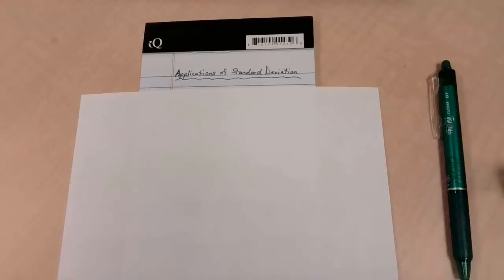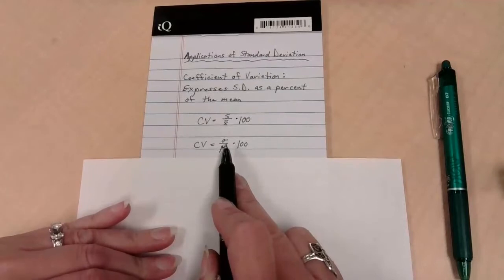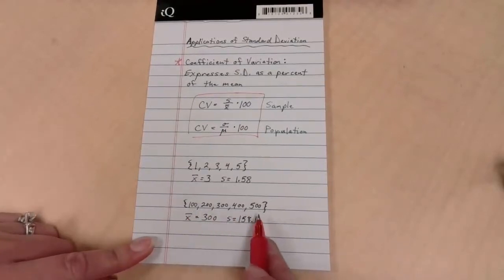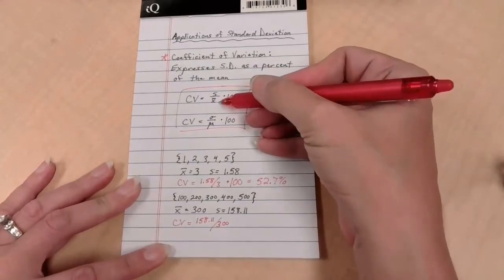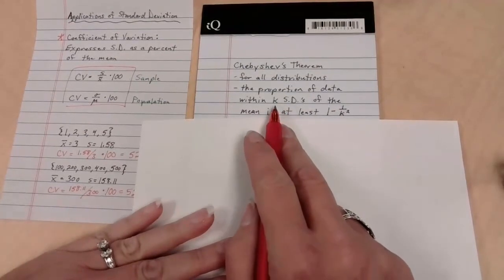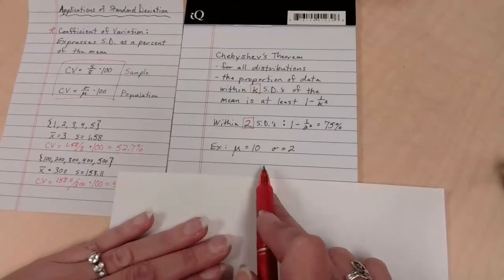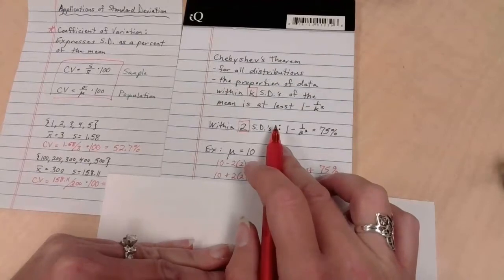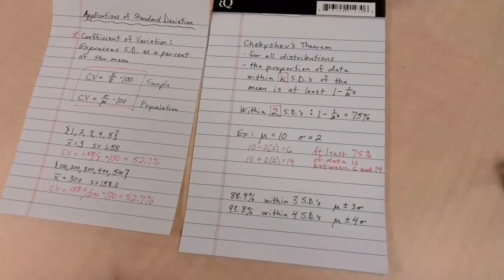Applications of Standard Deviation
Exploring Coefficient of Variation and Chebyshev's Theorem